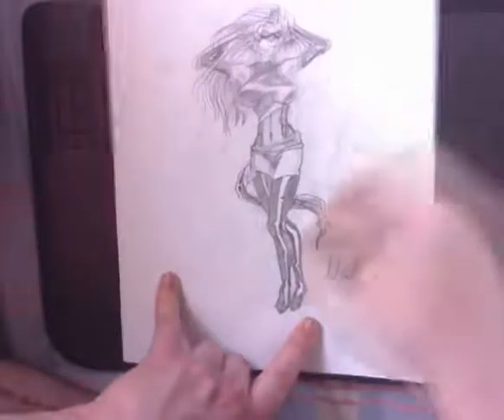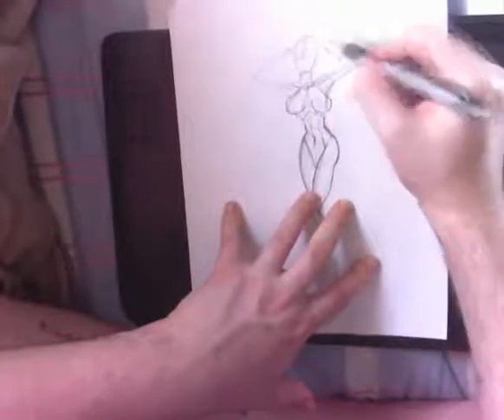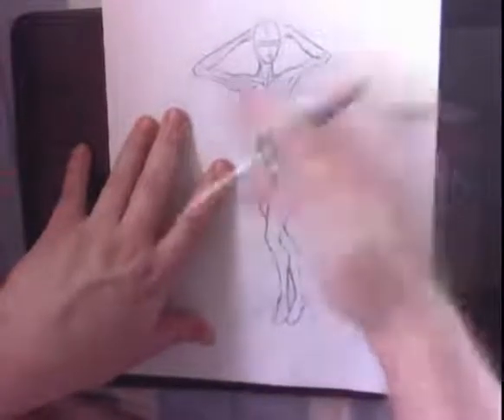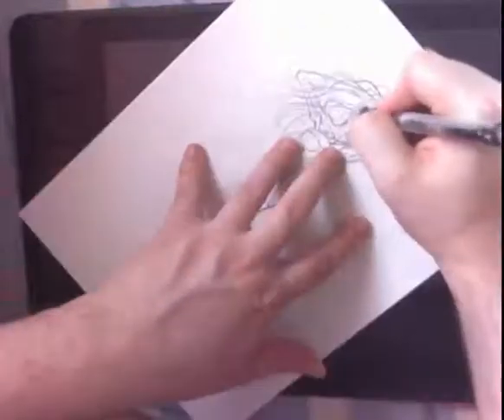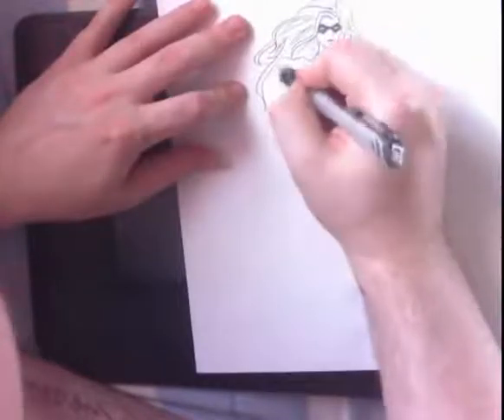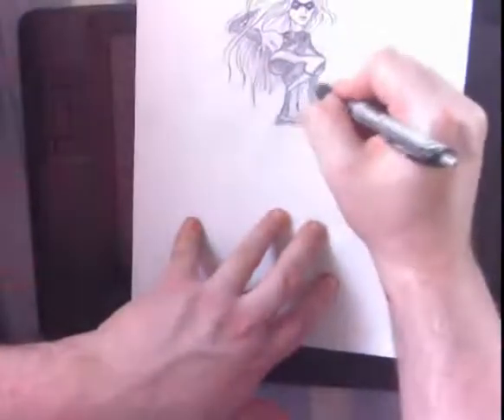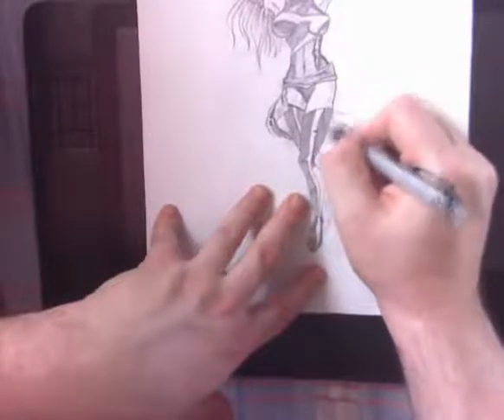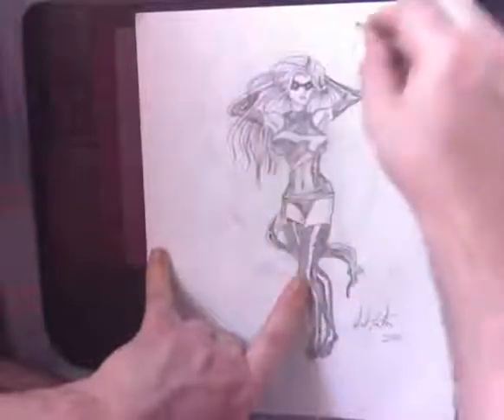Let's Draw Mrs. Marvel